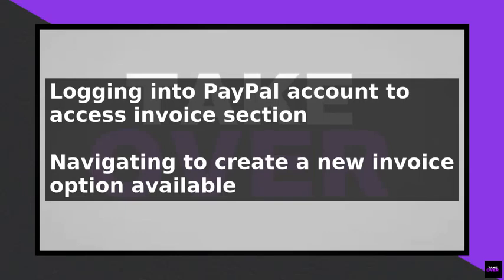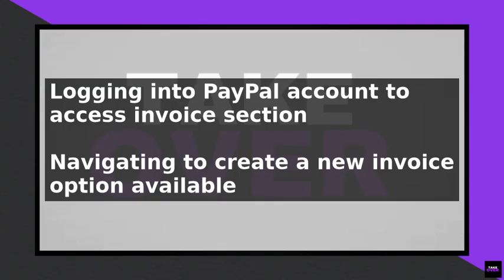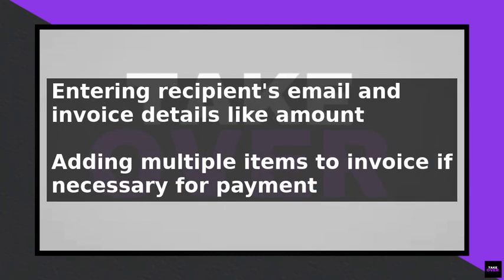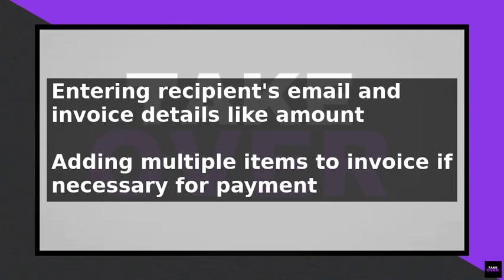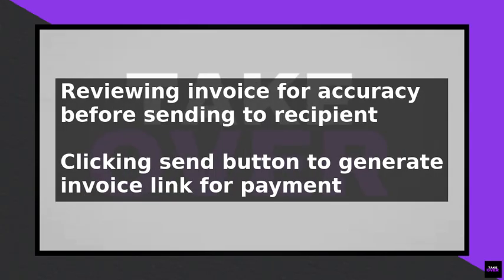How To Create And Send Paypal Invoice Link (2025)